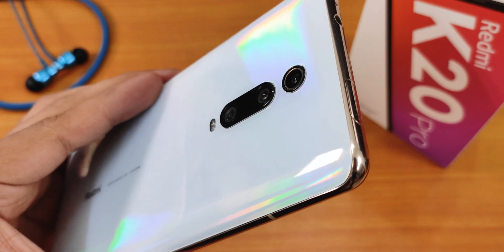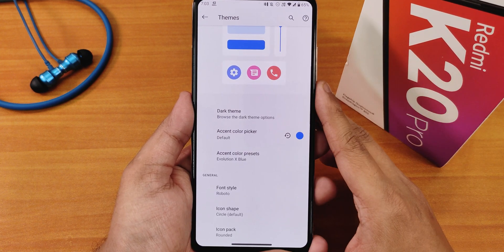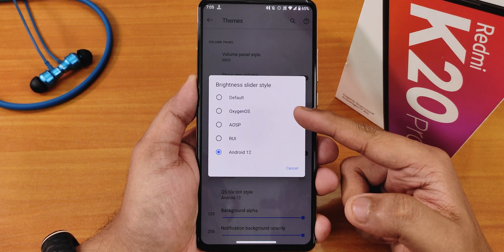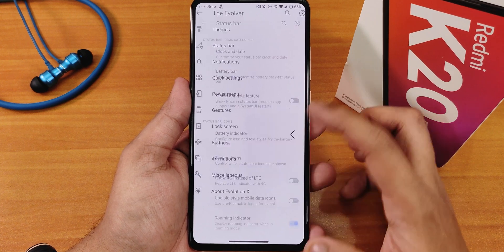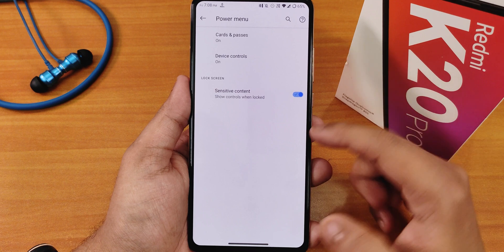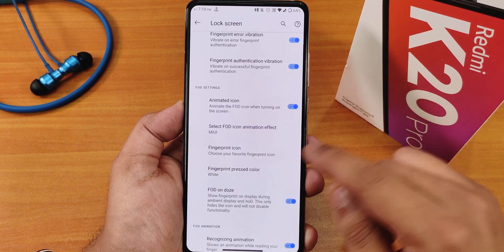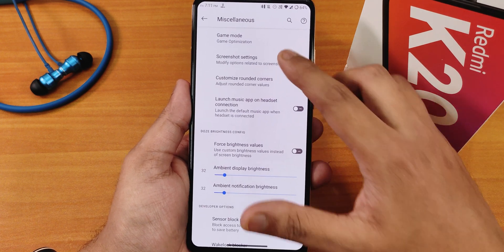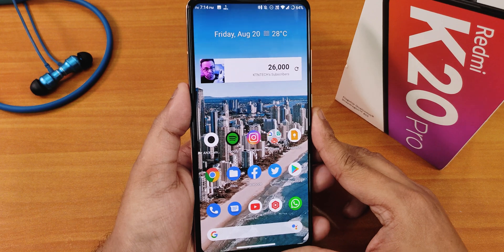Customizations Of EvolutionX 5.9.1 🔥 Redmi K20 Pro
UPI: titash.sharma-1@okaxis